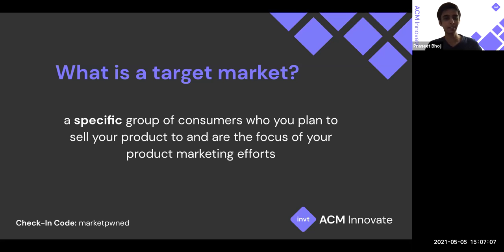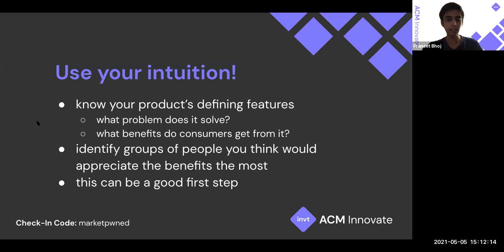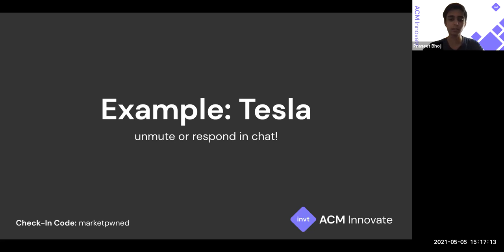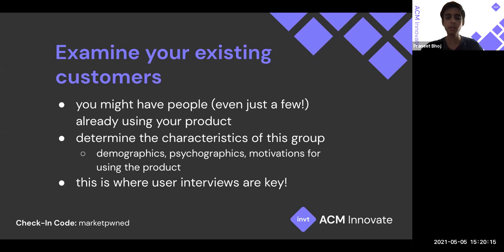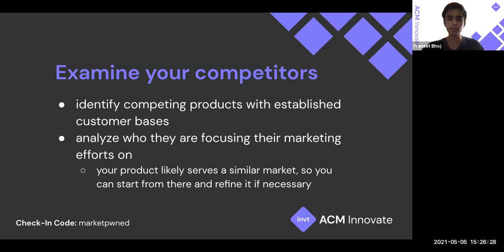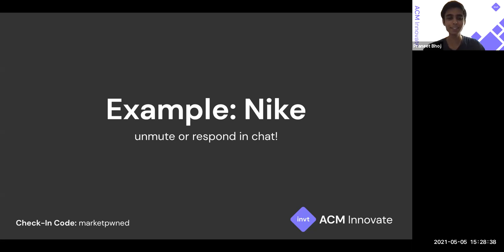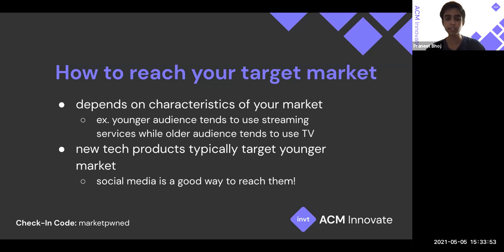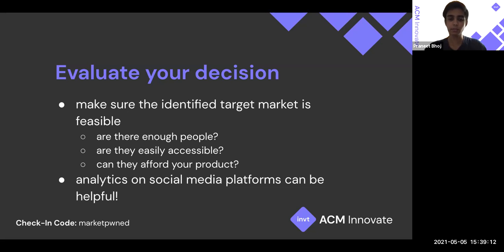How to Determine a Target Market | Spring 2021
From Week 6 Spring 2021 hosted by ACM Innovate.

One of the keys to creating a successful product is being able to determine its market. This workshop is designed to teach attendees about the importance of a target market for a product and provide some strategies for identifying that market.